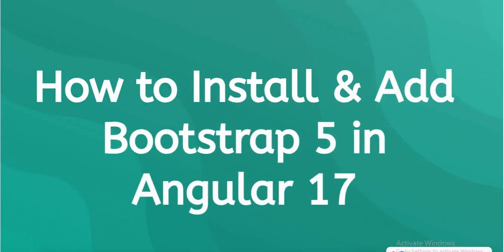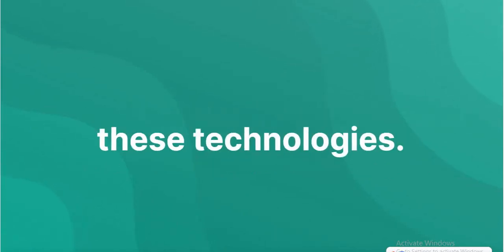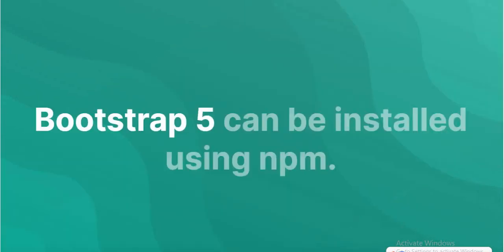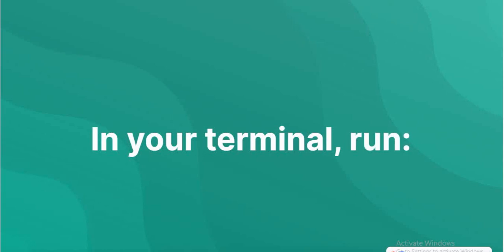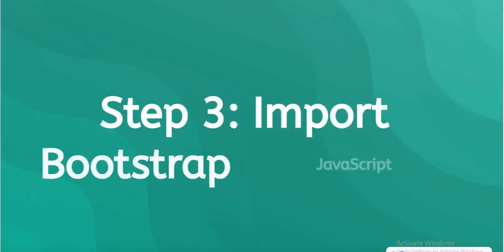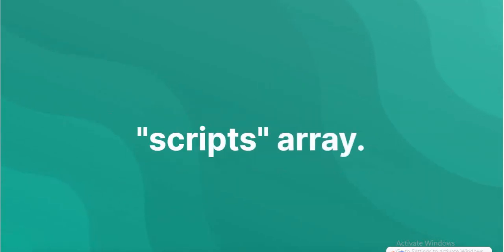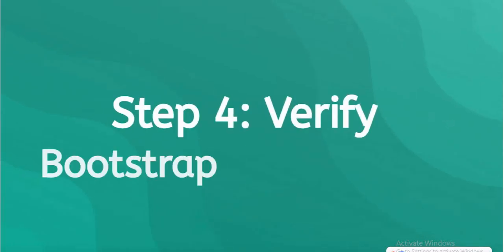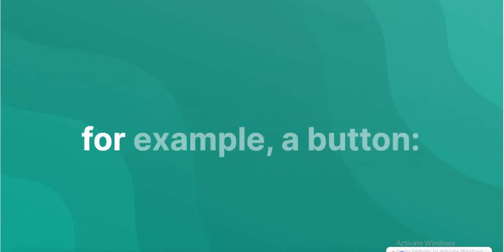Angular 17 Install & Add Bootstrap 5 Example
In this video tutorial, we'll guide you through the process of installing and adding Bootstrap 5 in Angular 17, ensuring a smooth fusion of these technologies.

Using the following steps, you can install and add Bootstrap 5 in angular 17 projects:

Step 1: Create a New Angular Project

Step 2: Install Bootstrap 5

Step 3: Configure Bootstrap 5 in Project

Step 4: Use Bootstrap 5 in Project

Step 5: Start Angular Project

Angular Bootstrap 5
Angular 17 bootstrap 5
Bootstrap 5 add to angular 17
How to install Bootstrap in Angular application
Bootstrap 5 in Angular Application
Angular 17 bootstrap 5 example
npm install bootstrap angular
install bootstrap 5 in angular 17
Add Bootstrap 5 to Angular 17 with example
How to Install & Add Bootstrap 5 in Angular 17